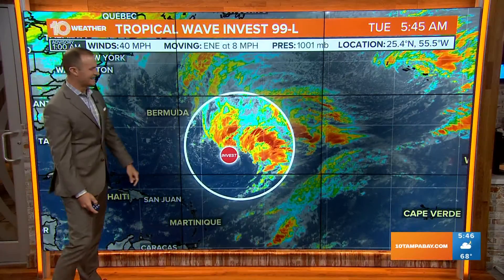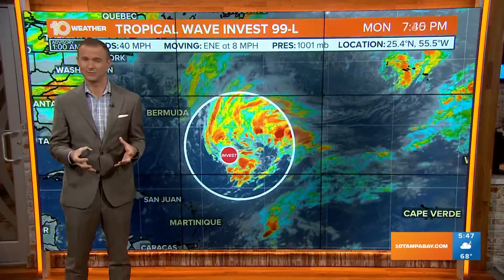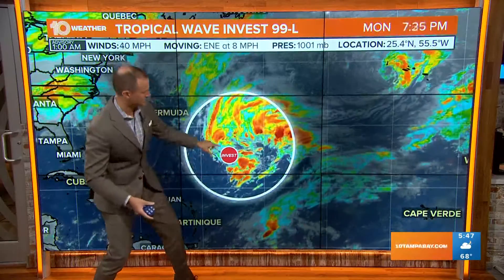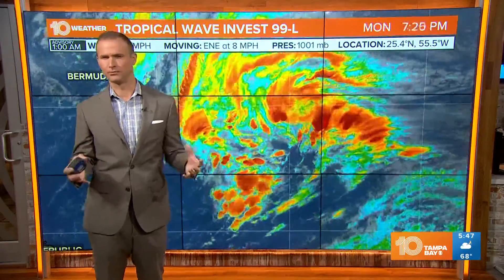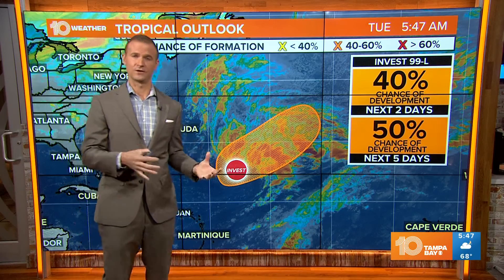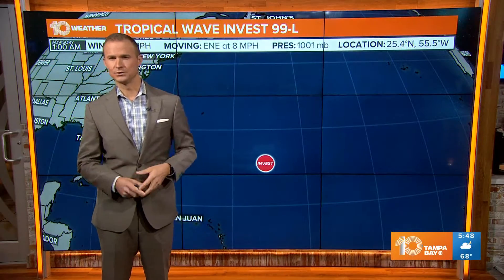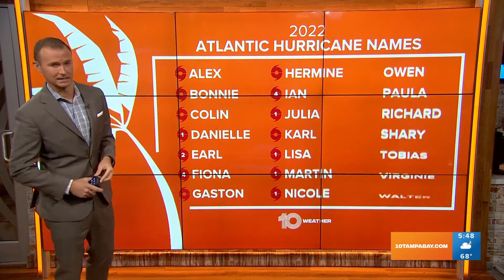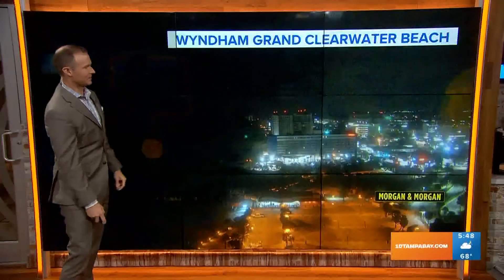Tracking the Tropics: Invest 99-L could become a subtropical storm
The calendar may read December but when an area of low pressure finds the right conditions in the Atlantic Ocean, a tropical or subtropical system can certainly try to develop.

The National Hurricane Center on Monday issued a special tropical weather outlook for an area of low pressure in the Atlantic Ocean. A large area of low pressure located over the central subtropical Atlantic about 750 miles northeast of the northern Leeward Islands is producing disorganized showers and thunderstorms.

This area of low pressure will be in an environment where conditions appear conducive for development and it could begin to acquire some subtropical characteristics while it drifts northeastward during the next few days.